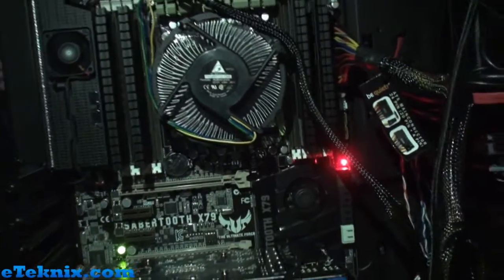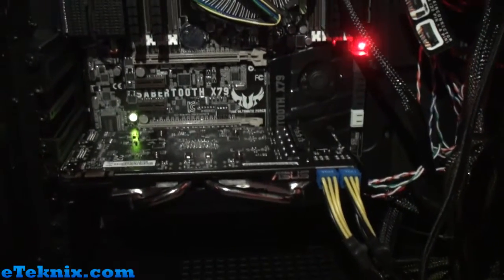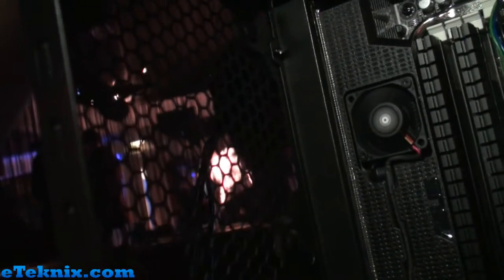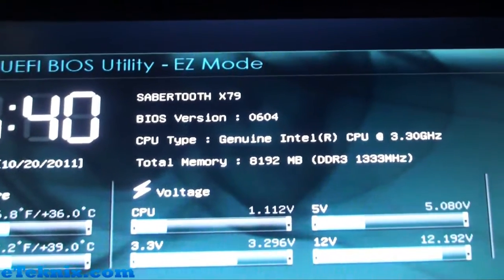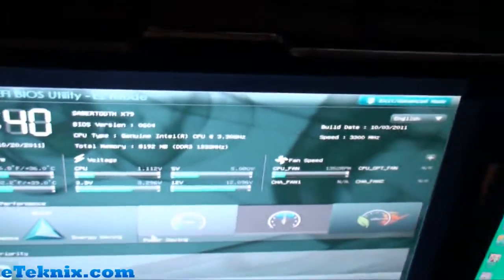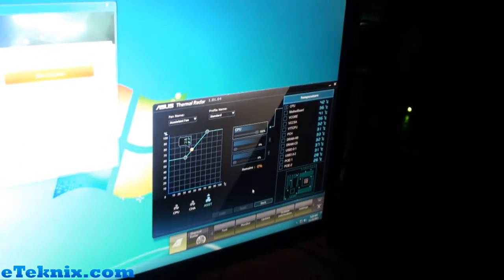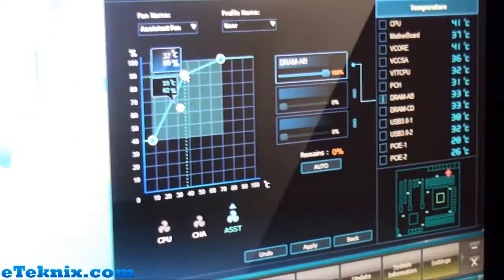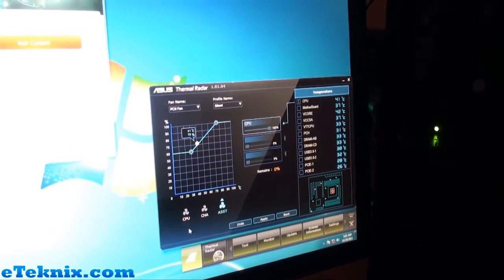Asus Sabertooth X79 Unique Features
At the Asus LGA 2011 X79 event, we got a first hand look into Sabertooth and it's unique features that make it a diverse product against its competitors.

This includes the flashing of your BIOS without a CPU or memory, and the ability to control the temperature from all around the board with different profiles and manual settings through use of the onboard sensors that are placed around the board.